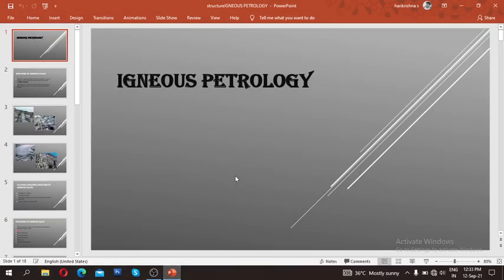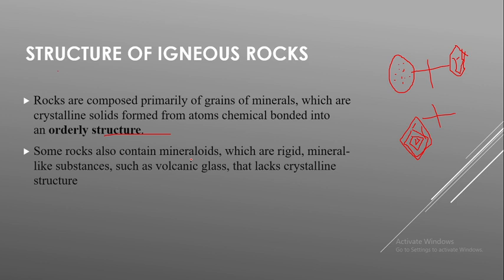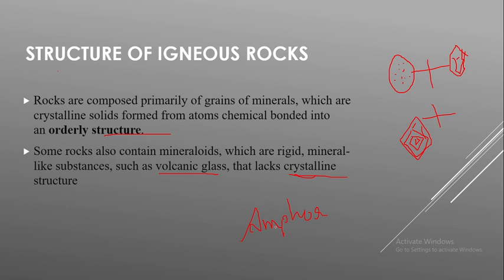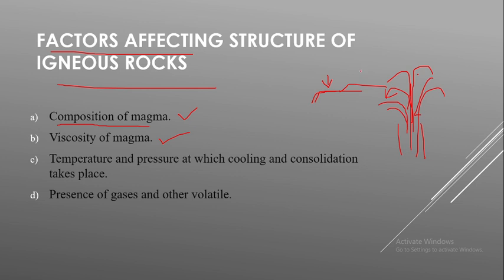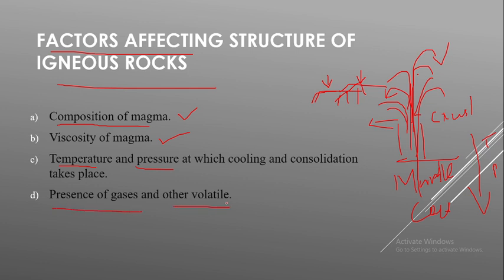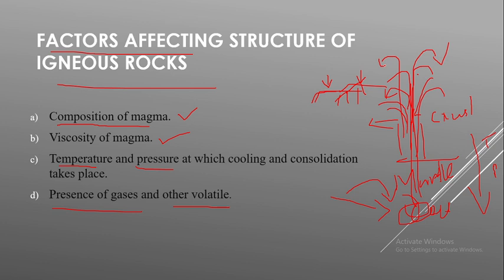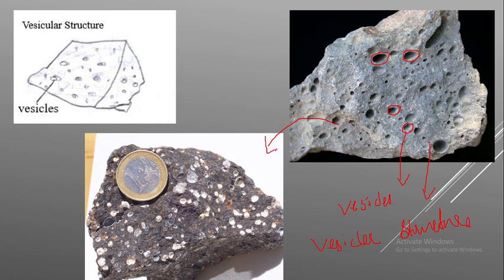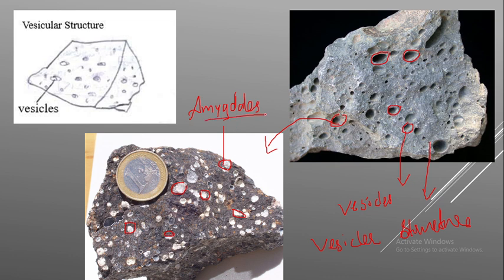Explanation of Igneous Petrology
Igneous petrology is the study of igneous rocks, which are formed from the cooling and solidification of magma or lava. Igneous rocks make up a significant portion of the Earth's crust and play an important role in the geological history of the planet.

Igneous petrology involves the study of the physical and chemical properties of igneous rocks, including their mineralogy, texture, geochemistry, and tectonic setting. The study of igneous petrology can provide insights into the processes that lead to the formation of igneous rocks and the conditions that existed in the Earth's interior during their formation.

The classification of igneous rocks is based on their mineral composition, texture, and mode of formation. Igneous rocks are classified into two main categories: intrusive and extrusive. Intrusive igneous rocks are formed from magma that solidifies beneath the Earth's surface, while extrusive igneous rocks are formed from lava that solidifies on the Earth's surface.

The study of igneous petrology involves the use of various analytical techniques, such as X-ray diffraction, electron microprobe analysis, and geochemical analysis, to identify and analyze the mineral and chemical composition of igneous rocks. These techniques can provide information on the temperature, pressure, and chemical conditions that existed during the formation of igneous rocks.

Igneous petrology also plays an important role in the study of plate tectonics and the evolution of the Earth's crust. The composition and distribution of igneous rocks can provide insights into the processes that have shaped the Earth's surface over time, such as the formation of continents, the opening and closing of ocean basins, and the formation of mountain ranges.

Overall, the study of igneous petrology is a fascinating field that provides insights into the formation and evolution of the Earth's crust, and has important applications in the fields of geology, geochemistry, and geophysics.

📌WHATSAPP AT

FOR

 📚   STUDY MATERIALS